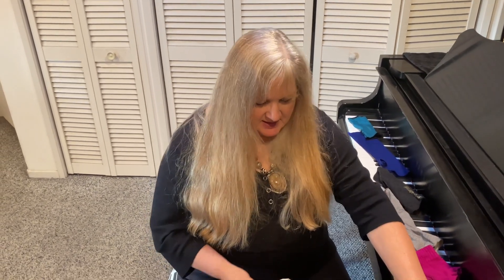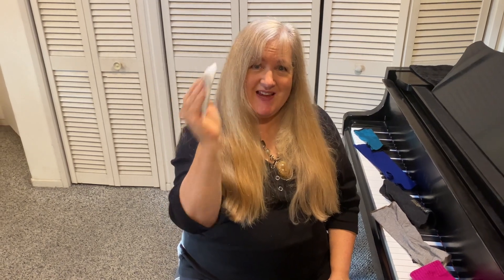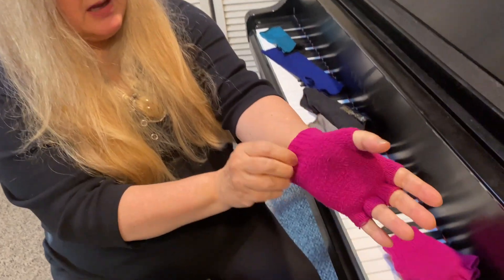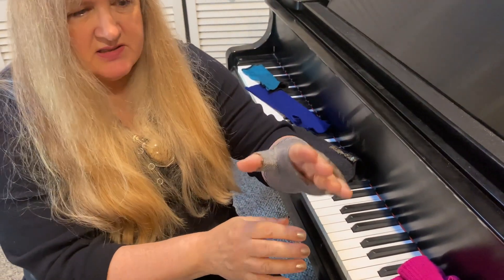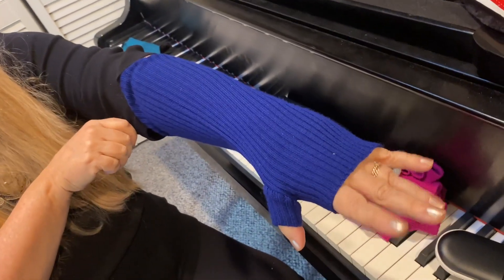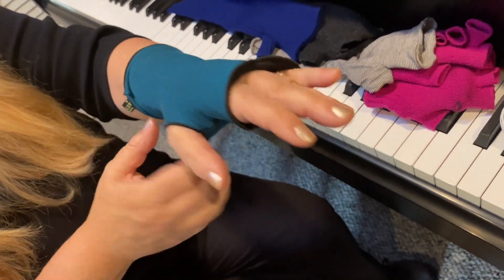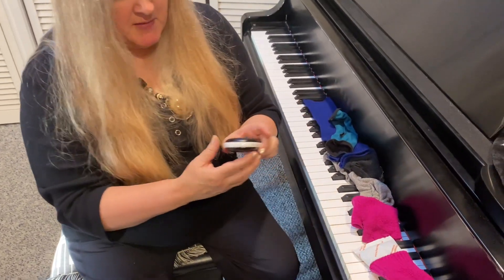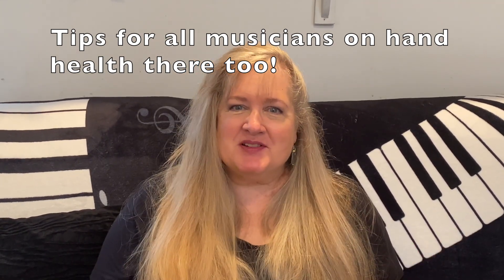Pain Free Piano: Outdoors Musician Edition (Debbie Denke Music)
Prevent hand injury! Pianist Debbie Denke shows how you can keep your hands healthy & warm when playing outdoor gigs - She auditions hand warmers and finger free gloves in this video, giving keyboardists & other musicians tips to ensure hands stay in good shape for upcoming outside & Seasonal gigs - important especially because musicians must keep hands pain free, safe & flexible while making the best music we can during the pandemic! Ms Denke learned from personal experience just what it takes to prevent/recover from hand injury. She freely shares these helpful tips in her "Pain Free Piano" series: Here's the whole "Pain Free Piano" Playlist

Debbie Denke is a classically trained pianist with a passion for jazz and a dedicated music educator (specializing in keyboard improvisation/arranging for jazz & church hymn styles). Her small sized hands have suffered and recovered from carpal tunnel pain or severe tendonitis twice before, which is why she eagerly shares a multi part videos series on how to protect the pianist's hand health. Her "Pain Free Piano" videos may benefit any person who does repetitive movements, such as lots of typing too. This series has special tips for piano hobbyists and professional musicians who need to know how to keep their hands healthy while they continue practicing, teaching, or performing.
Pain Free Piano Part 1: Proper Body Alignment
Pain Free Piano Part 2: 5 Basic Warm Up Exercises For Pianists
Pain Free Piano Part 3: Handy Household Hacks (navigating common chores safely)
Musician Positions Modified by Melody (Safe positions for Pilates/Yoga Downward Dog & more)
Pain Free Piano: Outdoors Musician Edition
Comments and suggestions for piano tunes/topics you'd like to see are encouraged!